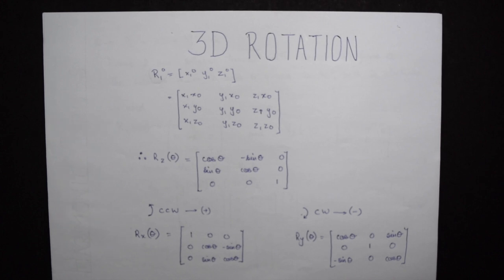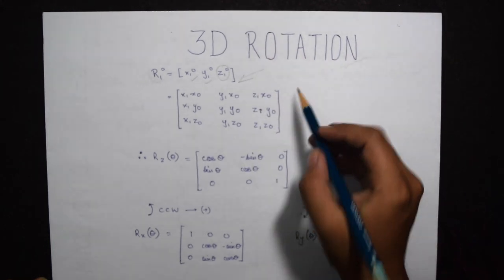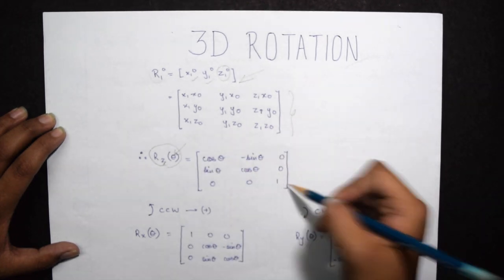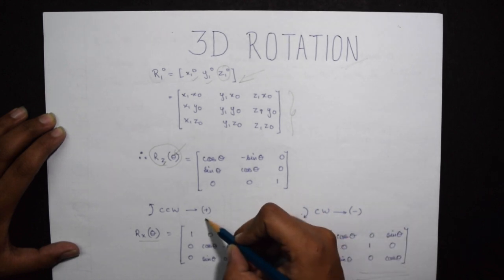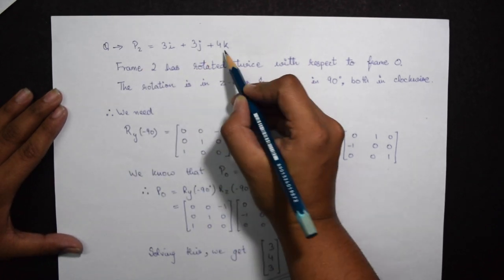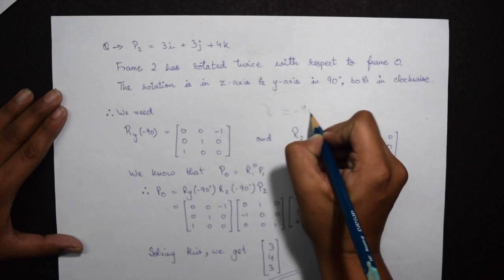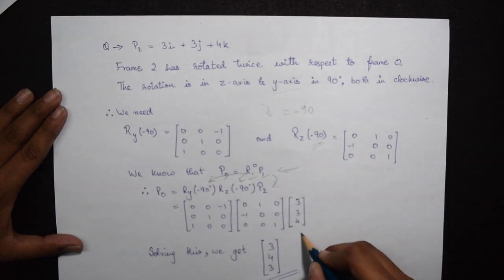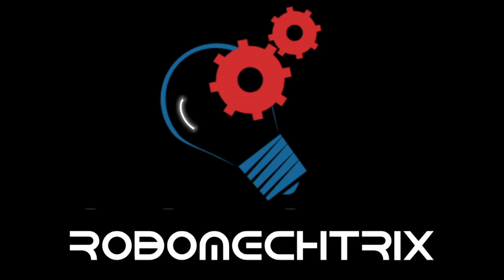Rotational Matrix of 3D Frame